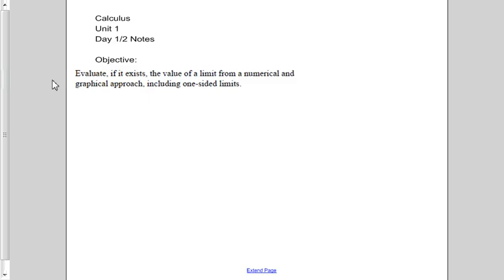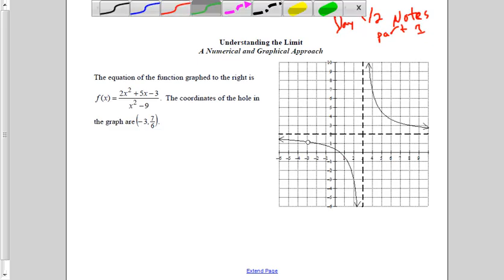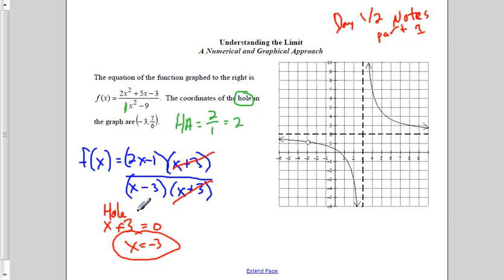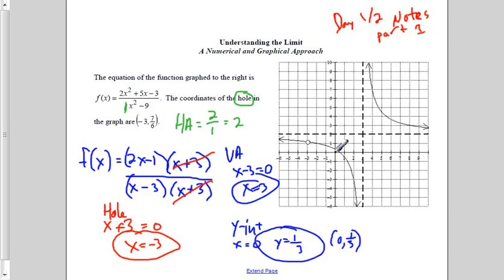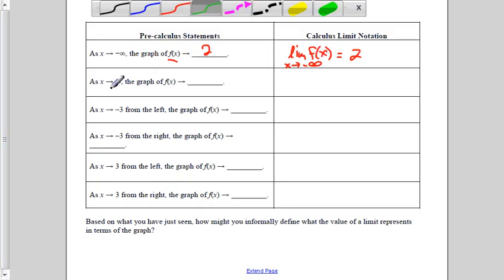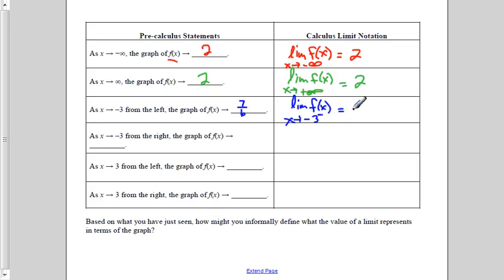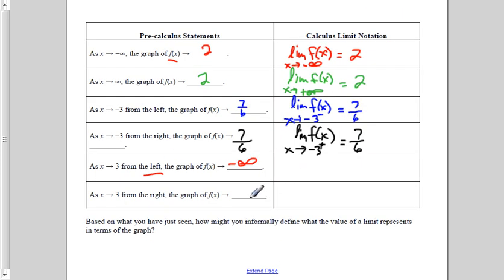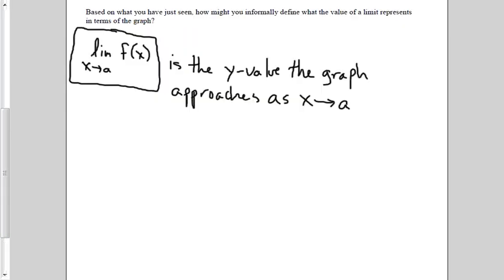Unit 1 Day 1&2 Notes Part 1